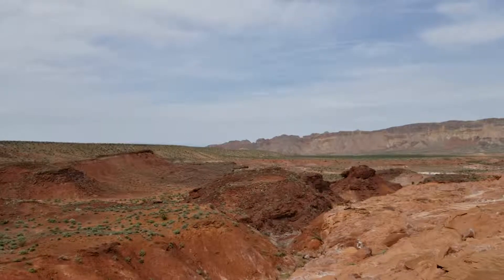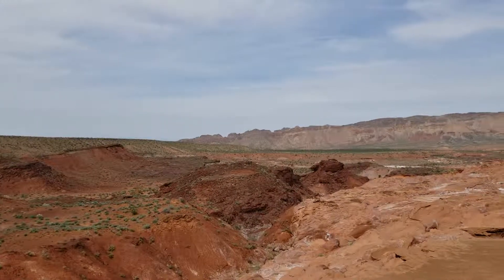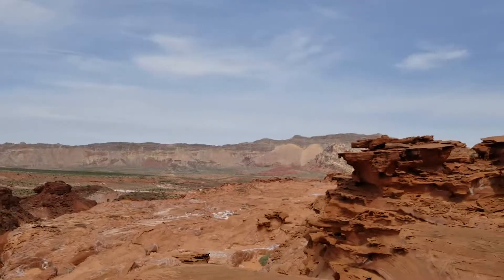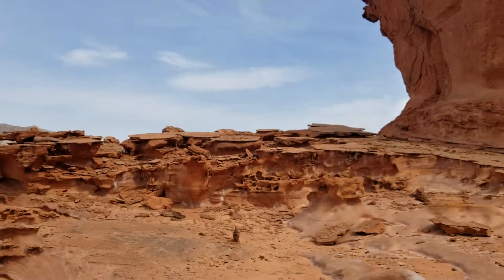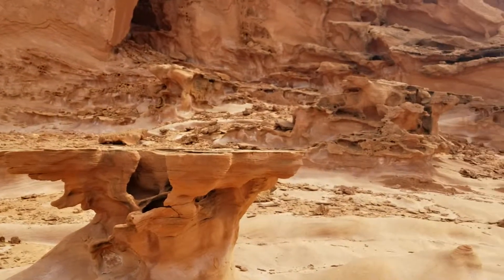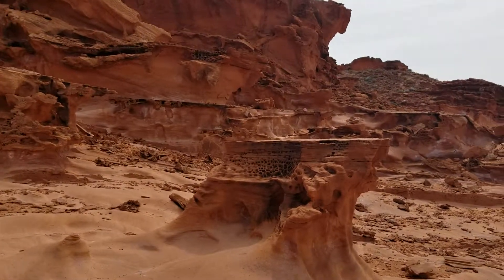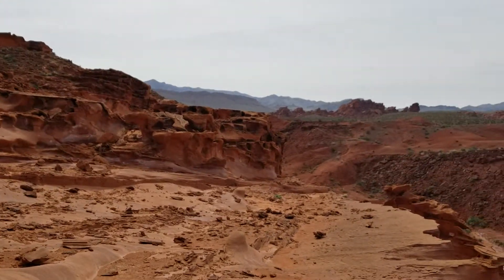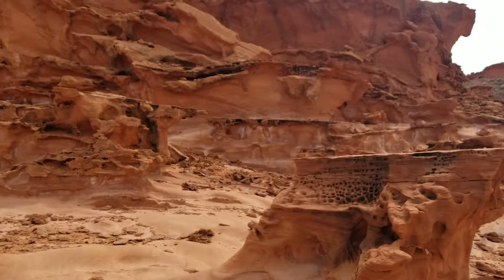19. Hiking Little Finland - Part I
Gold Butte National Monument - Utah